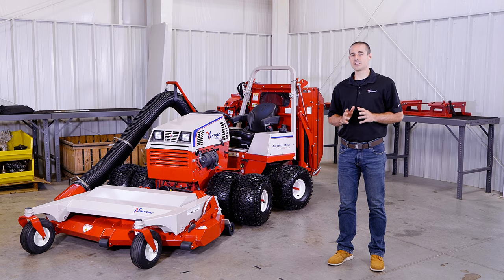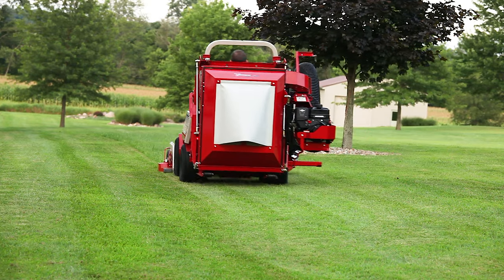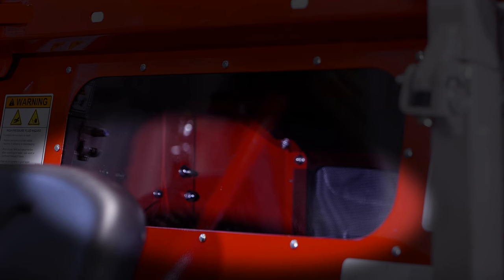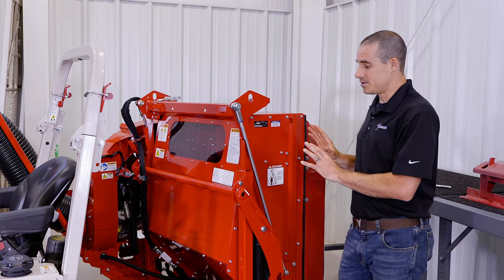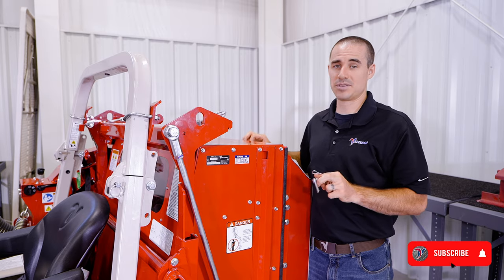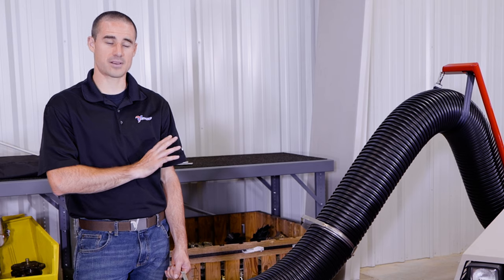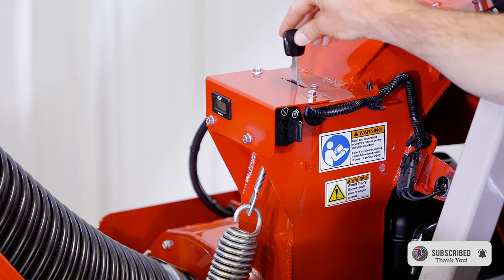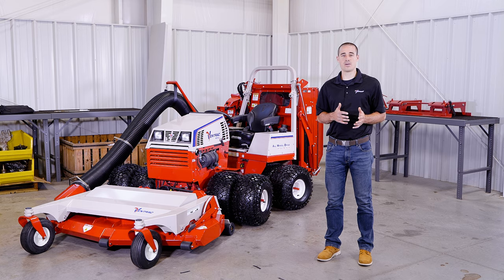Lawn Grass Vacuum - Ventrac RV602 Simple Start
This video is a quick guide to the Ventrac Grass Collection System.
Whether it’s catching up with fast-growing grass in the spring or cleaning the fall leaves blanketing the yard, the Vac system is the right choice for making short work of lawn maintenance needs.
This attachment is typically used by landscape contractors, schools and municipalities, and large estate managers. Anybody who takes care of a sizable property with grass and debris collection needs has a use for a Vac Collection System.

The attachment features a debris containment bin that hydraulically lifts up to 5 feet to easily place collected materials into a dump trailer, pickup bed, or on top of a compost pile. With all-steel construction, this system is sure to hold up through the seasons.

A quick-disconnect vacuum hose makes cleaning flower beds, hedges, steps, and other un-drivable areas easy. The collection boot is readily detached from the mower deck, and a handle is included on the hose for smooth handling.

Keep an immaculate yard all season long with the Ventrac RV602 Vacuum Collection System for grass and leaf collection.